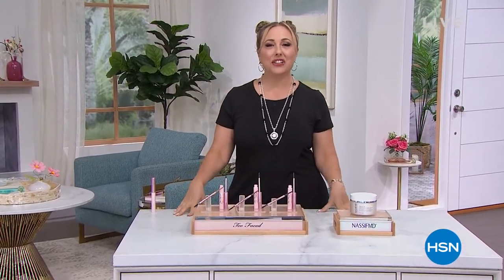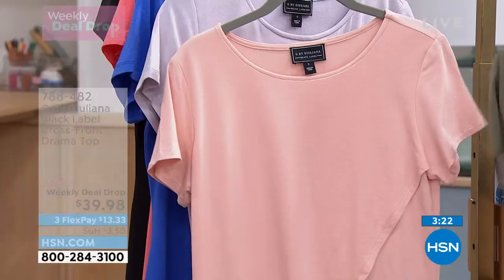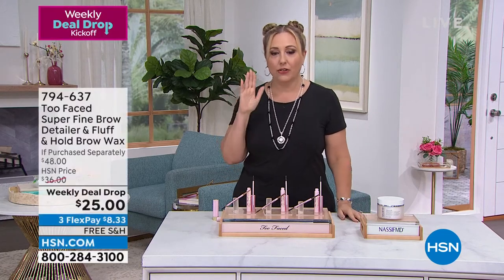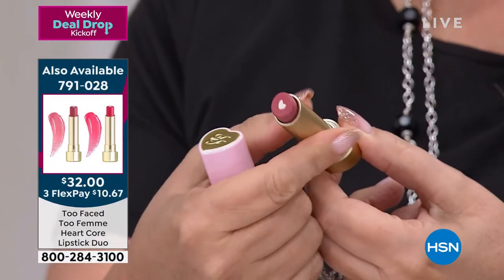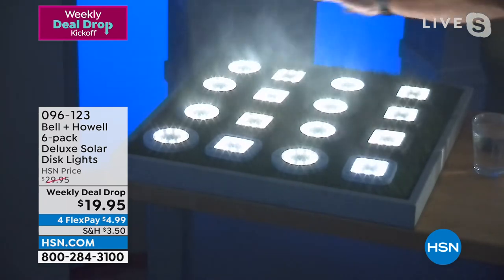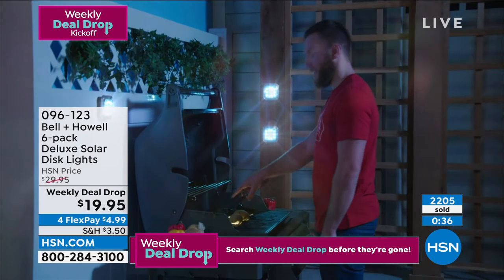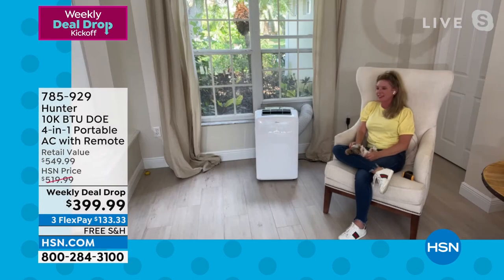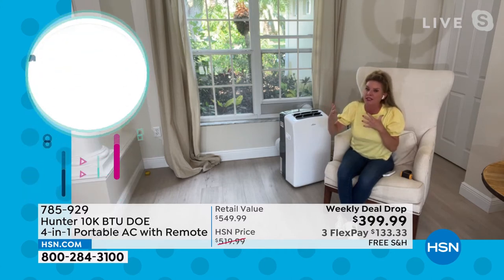HSN | Weekly Deal Drop Kick-Off 06.20.2022 - 04 PM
EVERY Monday. SEVEN new deals. SEVEN days only.